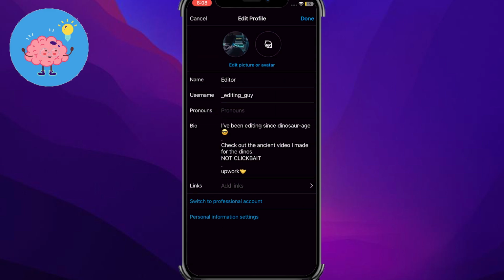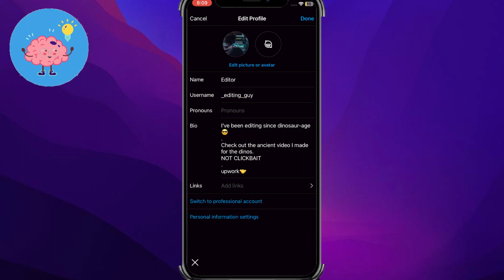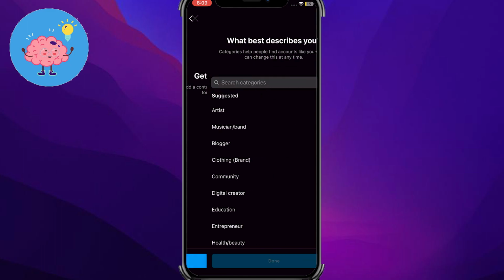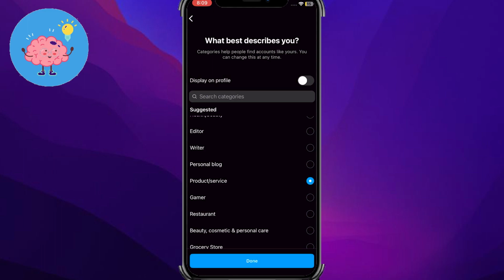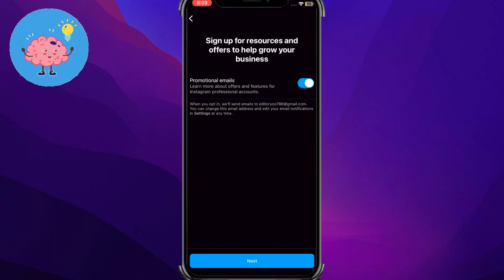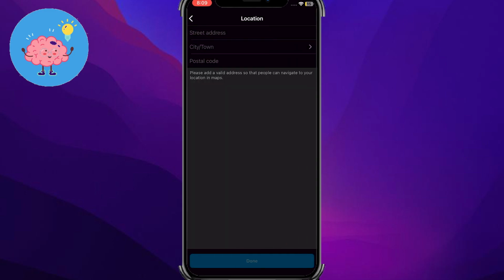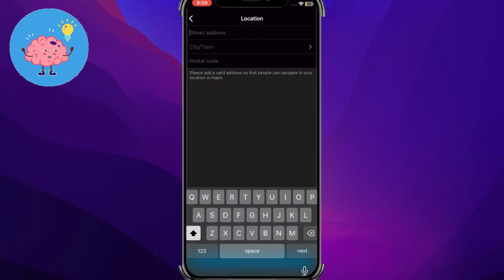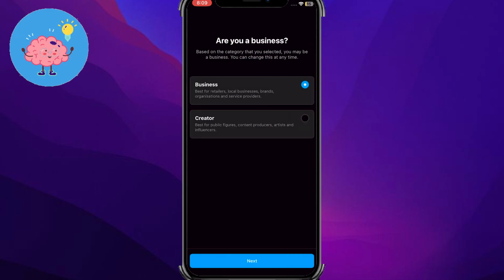How to Show Location on Instagram Bio | Add Address Instagram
How to Show Location on Instagram Bio
If you're looking to show your location on your Instagram bio, then this guide is for you! In this article, we'll show you how to add your location to your Instagram bio using our simple step-by-step guide.

Instagram is a great way to share photos and videos with your friends, but adding your location can make your photos even more interesting. By adding your location to your Instagram bio, you'll be able to show your friends where you are and what you're up to!